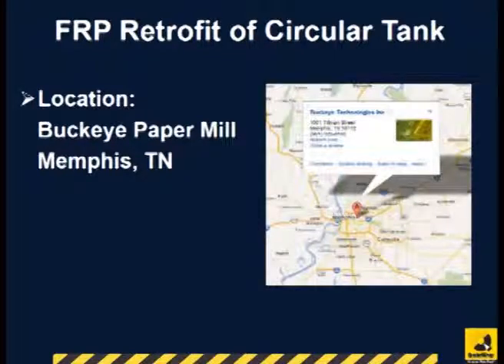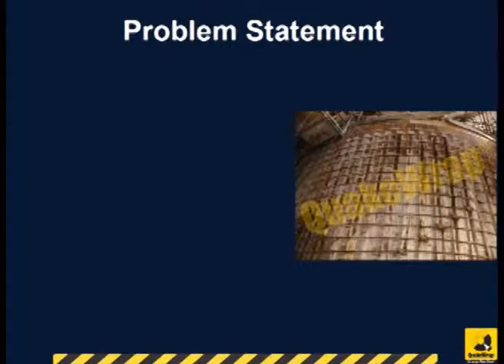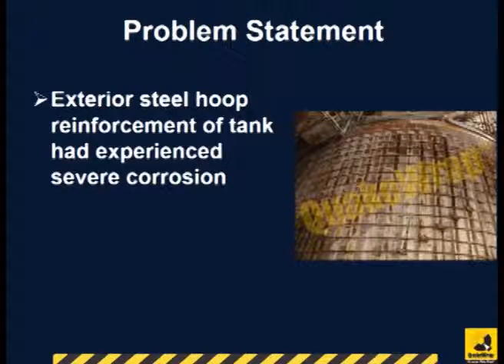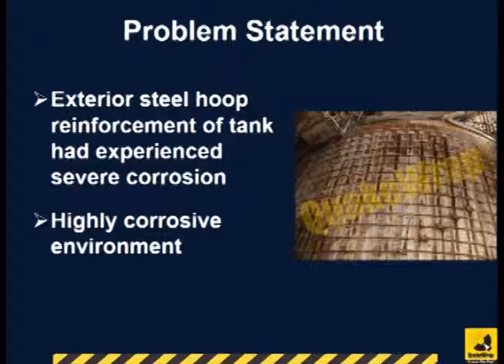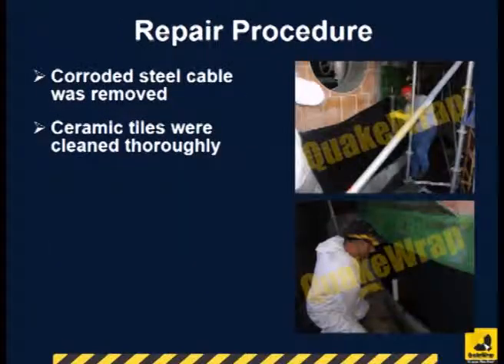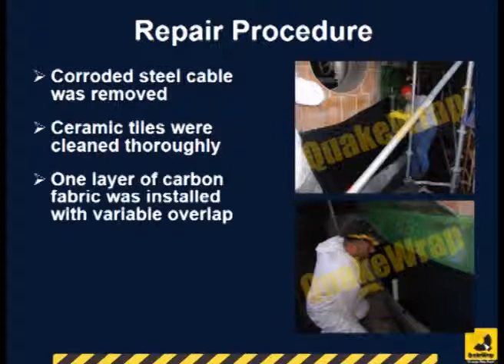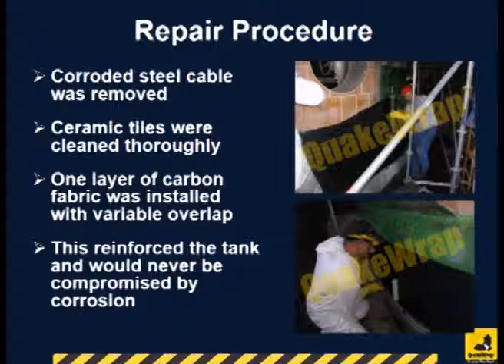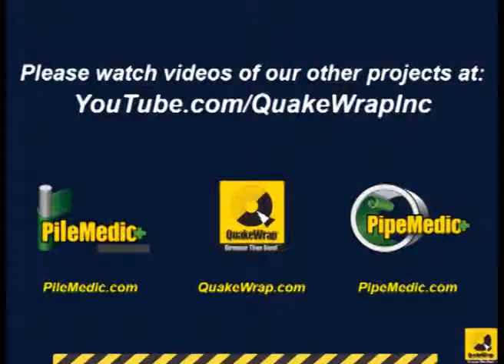External Repair of Corroded Tank in a Paper Mill with Carbon FRP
A corroded circular tank containing chemicals in the Buckeye Paper Mill in Memphis, Tennessee, is repaired by wrapping it externally with carbon FRP from QuakeWrap. Repair procedure included removal of corroded steel cable and a thorough cleaning of the ceramic tiles before wrapping with carbon FRP to strengthen and bring corrosion to a near-halt.

More on tank repair and corrosion protection using FRP can be found